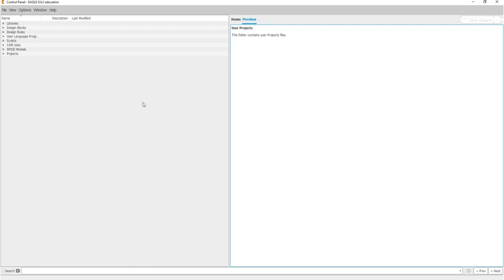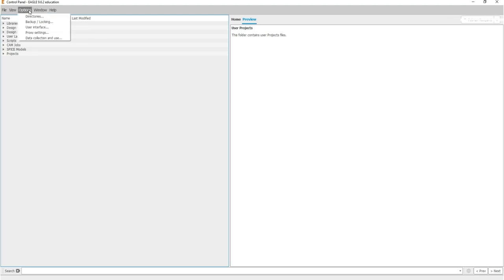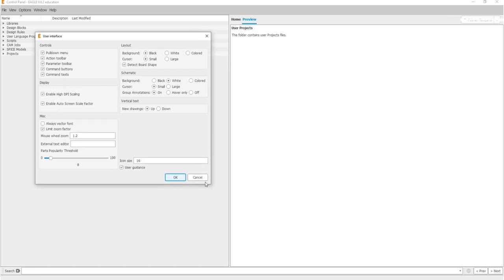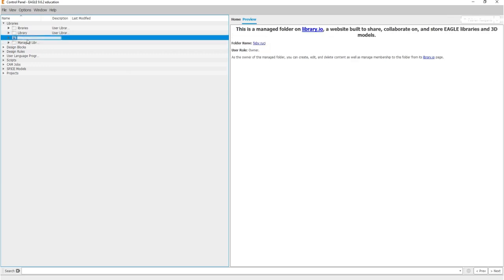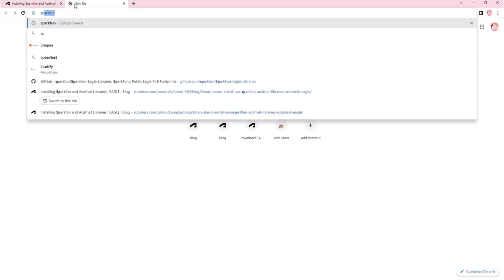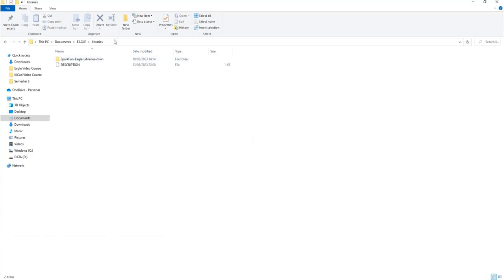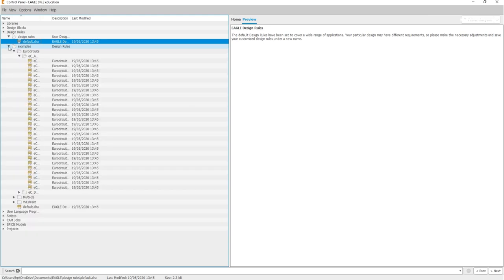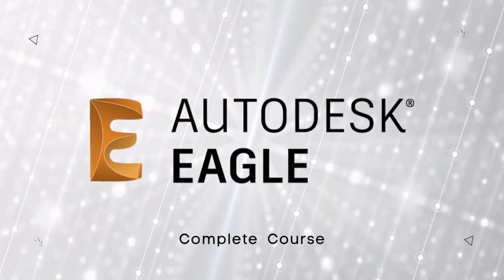3. Autodesk Eagle Control Panel Explanation